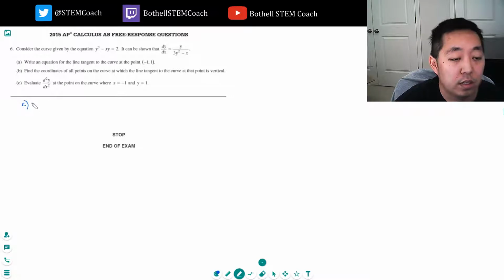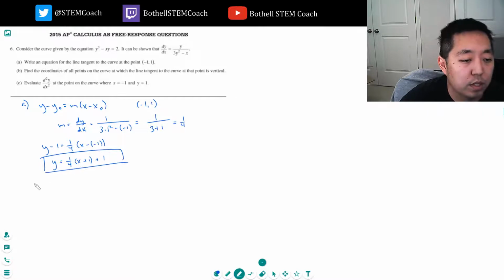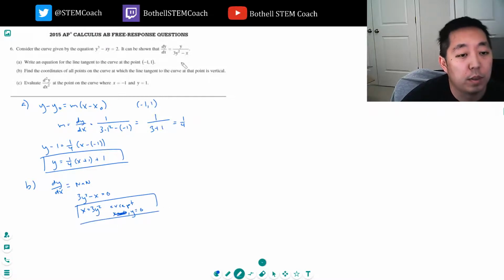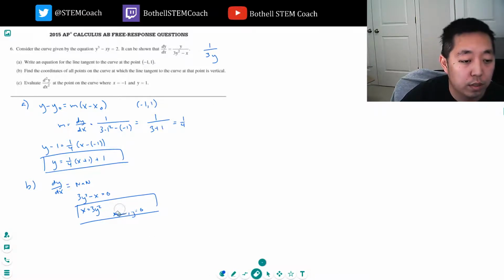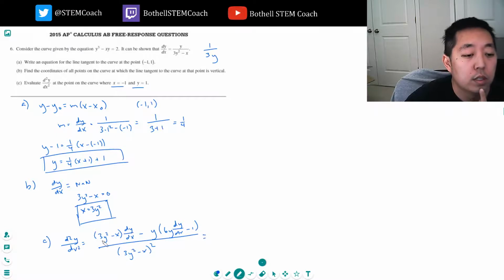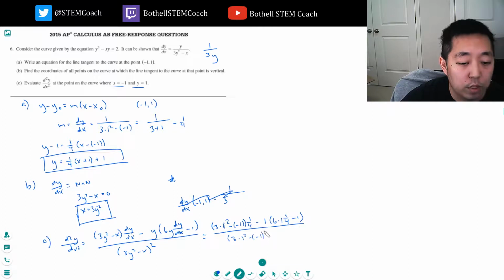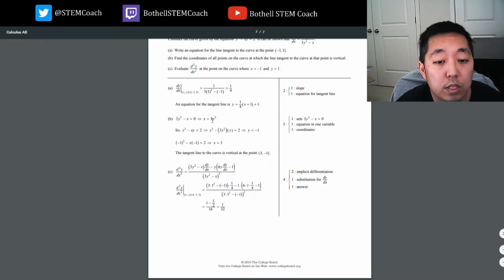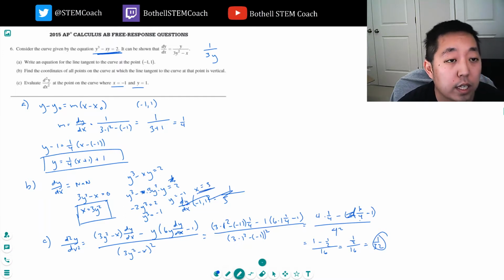2015 AP Calculus AB Free Response #6